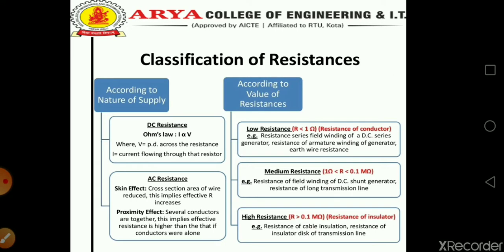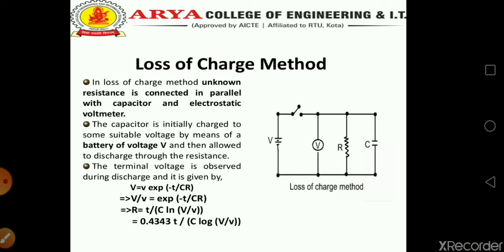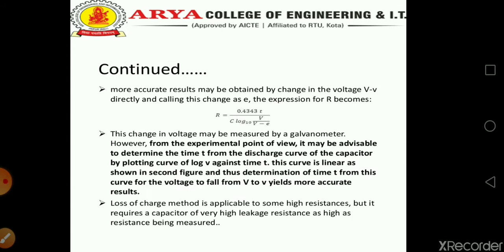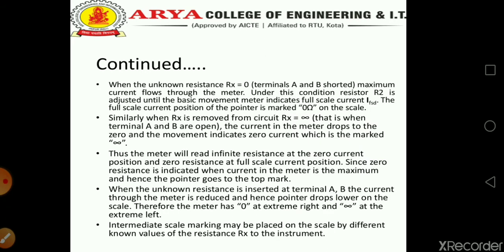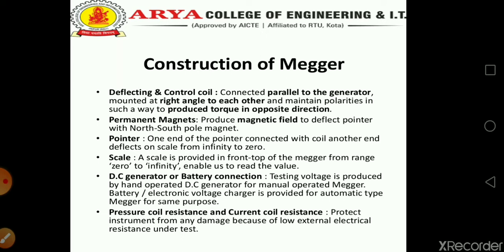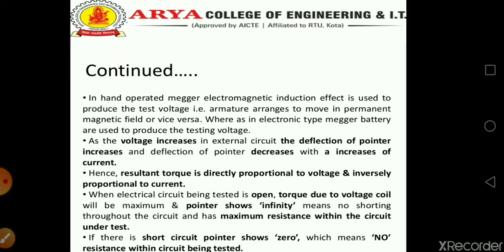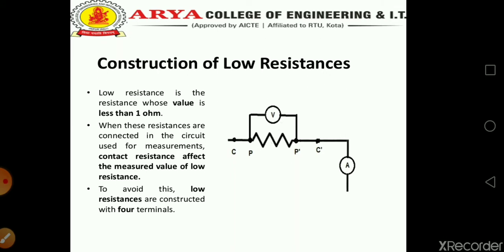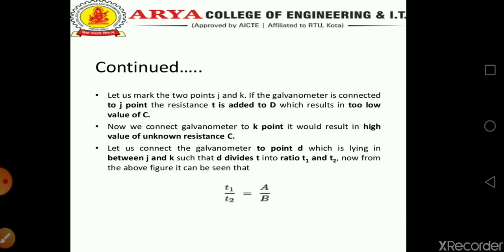Measurement of Resistance-EMI by Balram Kasaniya | Arya College